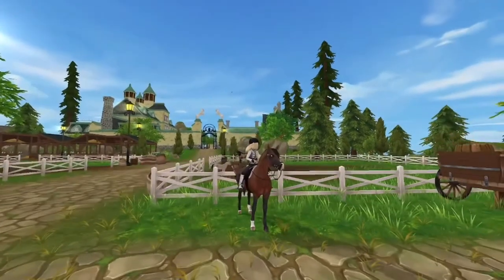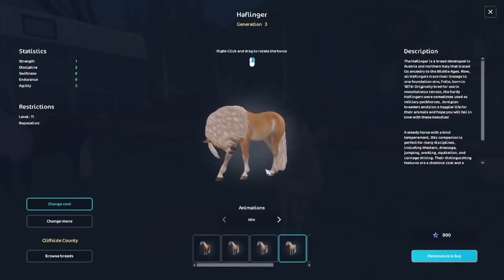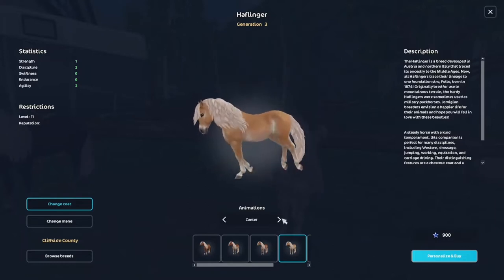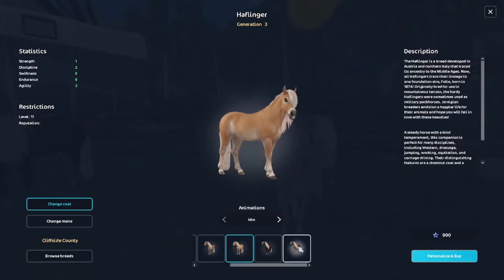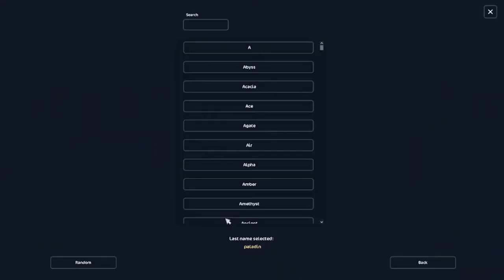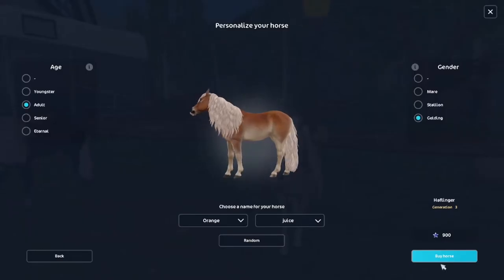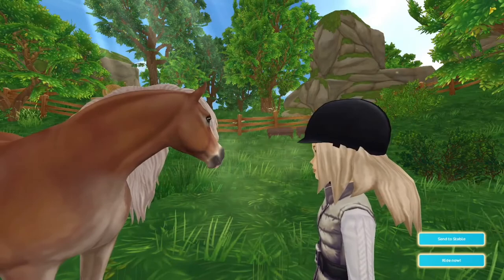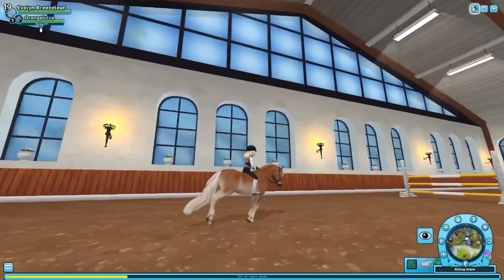Buying the new haflingers!! | Star Stable Online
Meet Orange Juice aka Melanie!

Will add better desc later

Music isn’t mine